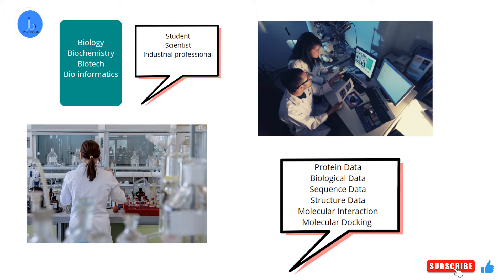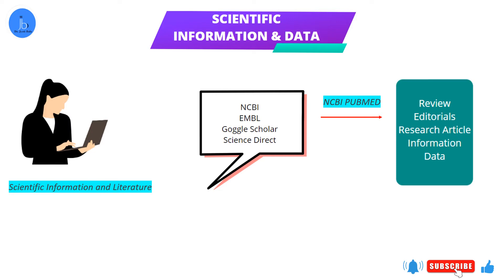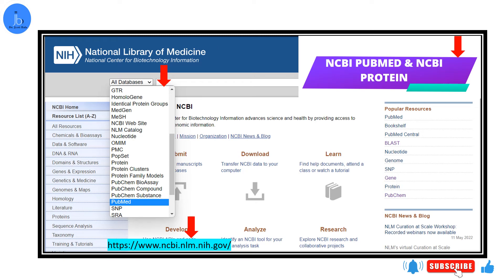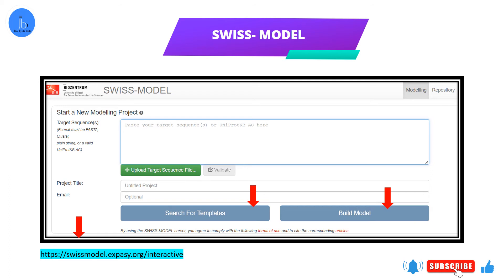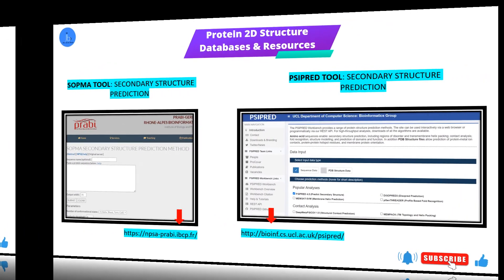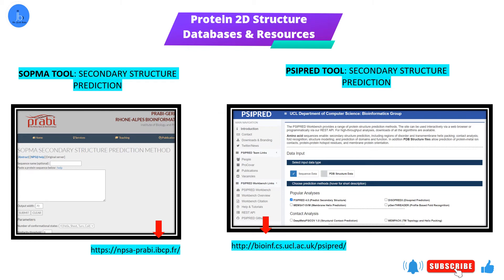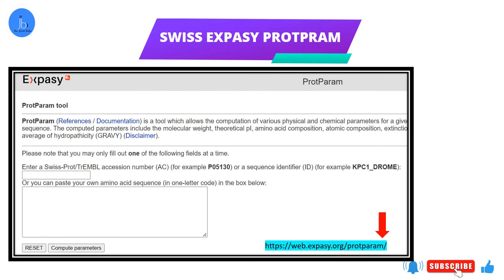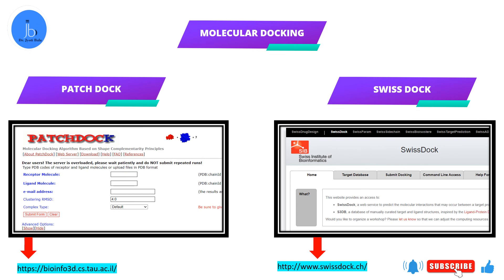Protein Bioinformatics Resources (Sequence/Structure/Functions & Interaction): Dr Jyoti Bala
Protein Databases, Tools and Bioinformatics Resources (For Students & Researchers)

YouTube Channel: Dr Jyoti Bala